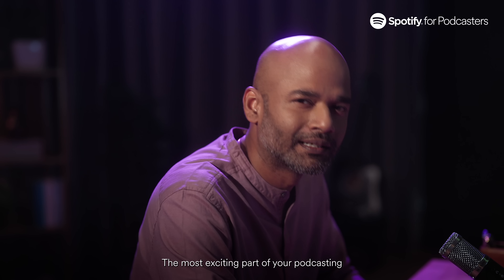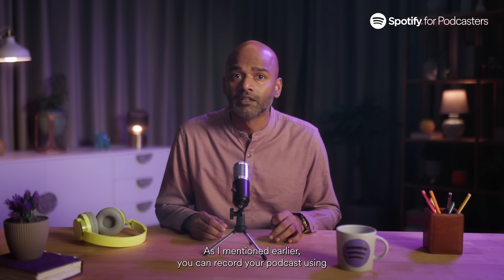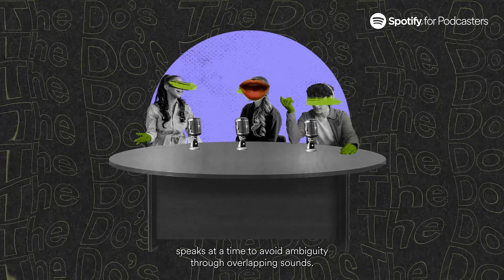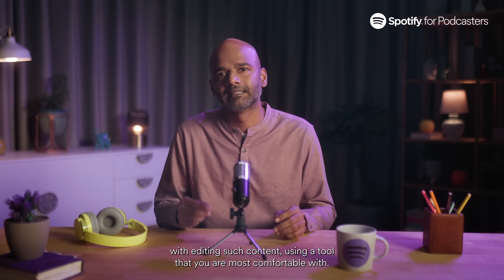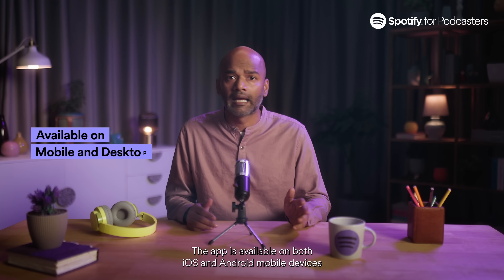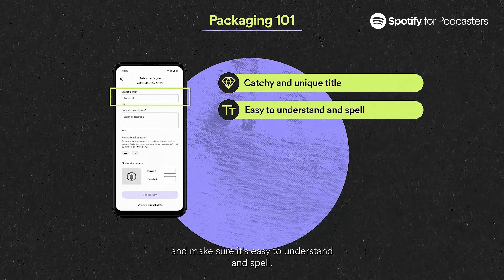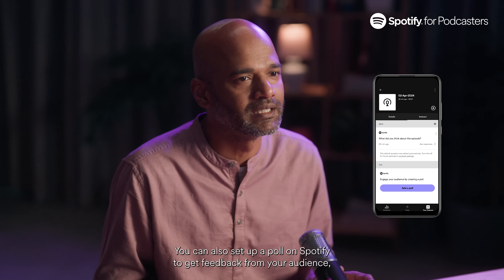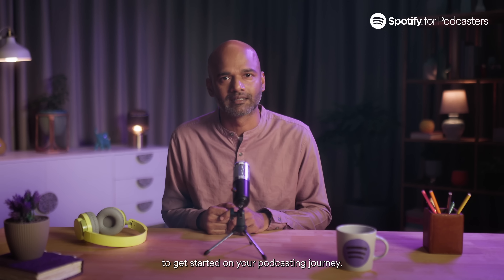Podcasting 101: How to Record A Podcast | Spotify For Podcasters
Confused about which mic to buy or which studio to book? What if we said you don’t need all of that to have a podcast setup? Here are some do’s and don’ts for recording your podcast with minimal stress and equipment!